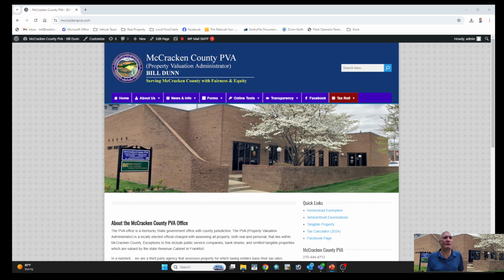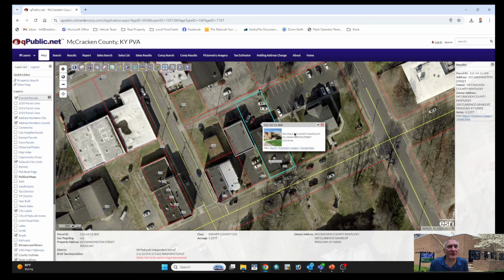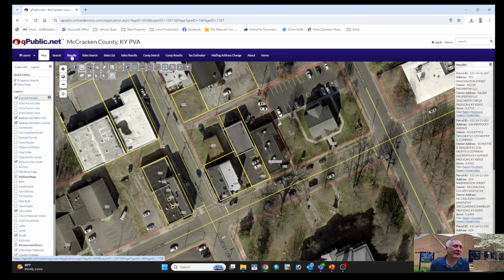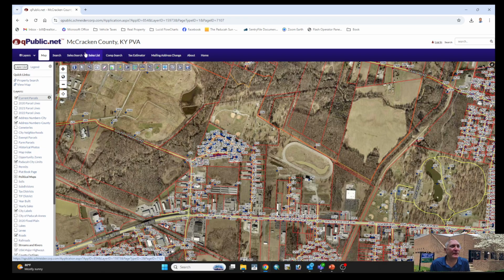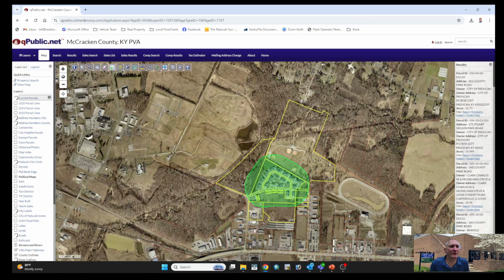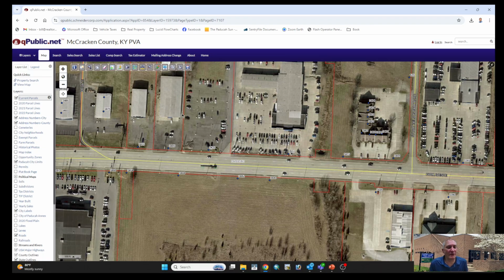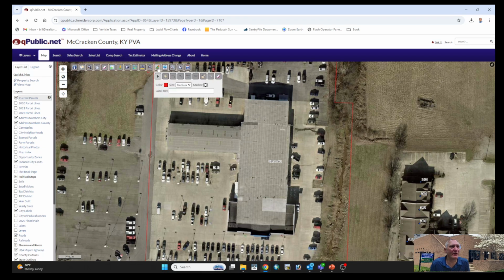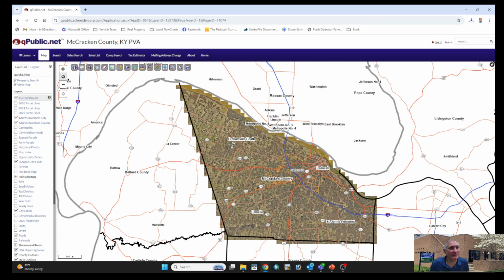Qpublic - Map Tools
This videos describes the array of map tools buttons our Qpublic website.